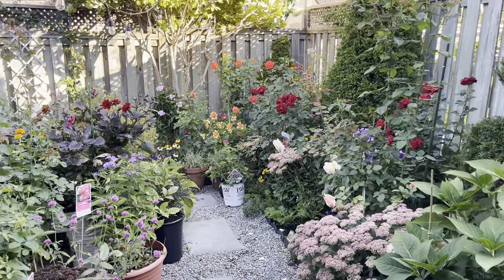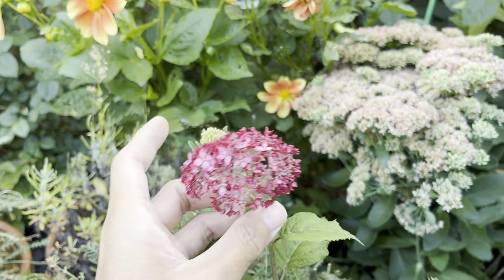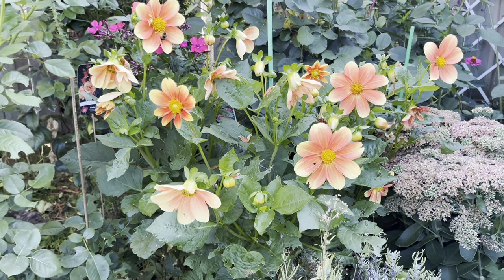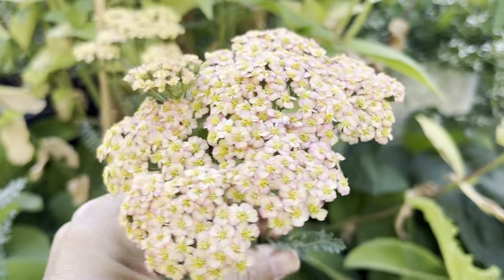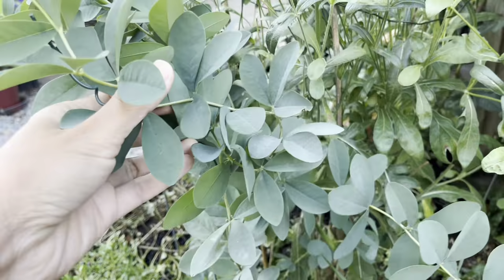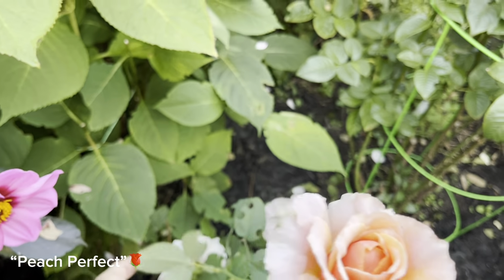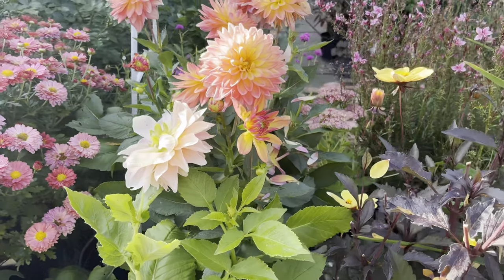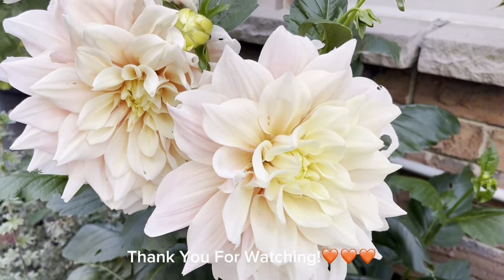September 19/23 Garden Tour| Roses| Indoor Plant Storage| What I liked growing and what I did not.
Fall is pretty much upon us! Still some colours and blooms left in my garden. We usually expect First Frost as early as mid-October, which means less than a month left to enjoy the remainder of the garden flowers.

Lots of garden chores to complete in the coming days. Preparing to put my plants away for the winter. In the coming weeks I will begin wrapping any tender plants and bringing plants inside if needed to protect them from the harsh cold winter months.

This will likely be my last Garden Tour of the 2023 season, the rest of the videos will be other gardening topics.

What tasks are you doing to prep your garden for the winter? I’d love any advice!❤️